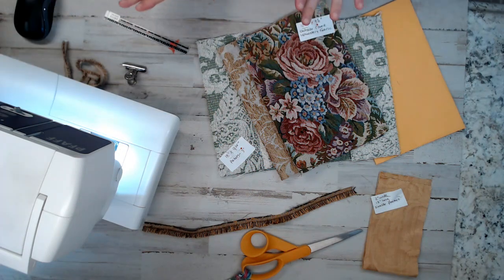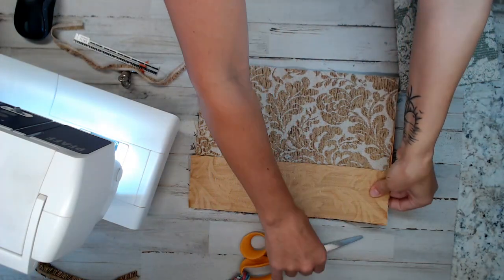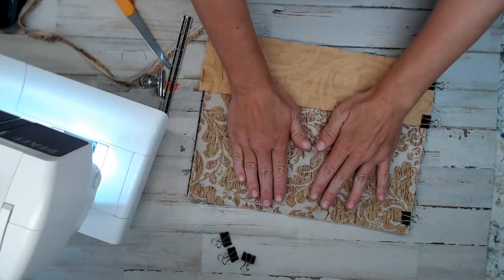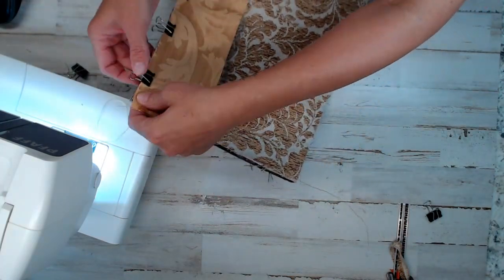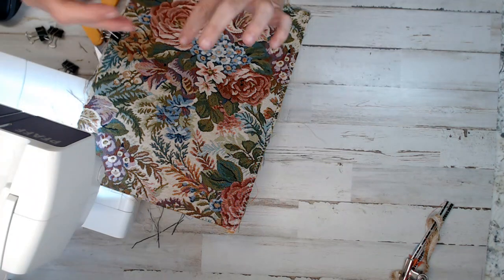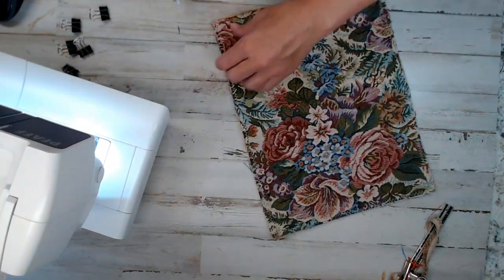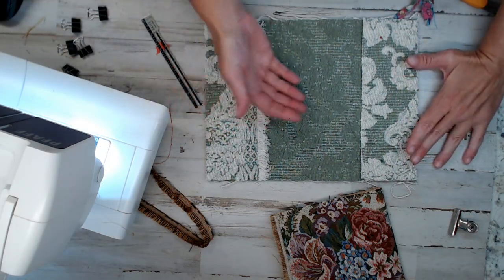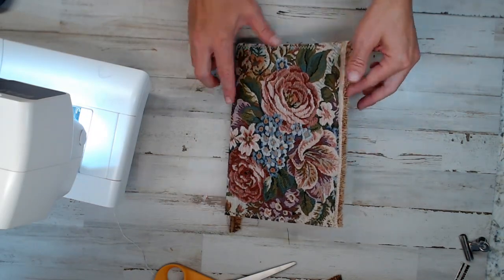How To Make a Folio Upholstery journal/ Prayer journal/Travel journal/personal journal.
♥I hope this HOW TO video is helpful. Its a simple NO glue Journal. I am hopeful you find it easy to create and use daily. If you have any questions, I will do my best to help you out. just simply message me in my Etsy shop or any social media platform.

***Inserts to the journal- Amazon

***No Frey glue- Amazon

You can Share your work/Shop or Crafty experiences.

You can see what is new in the shop before its gone!

Get a close up on products that are added to the shop. See and understand what each product is before you even get it.

Salena
AmourFabriQues